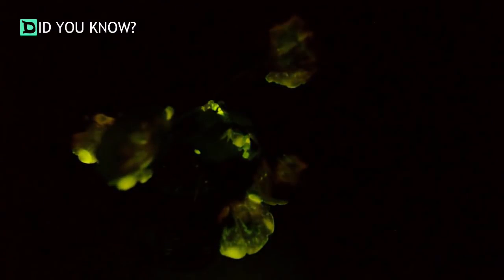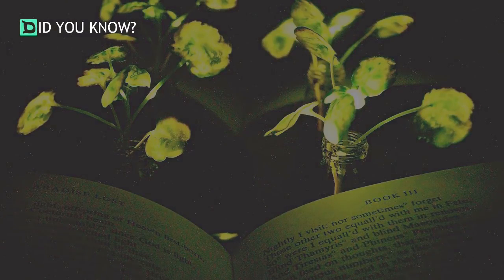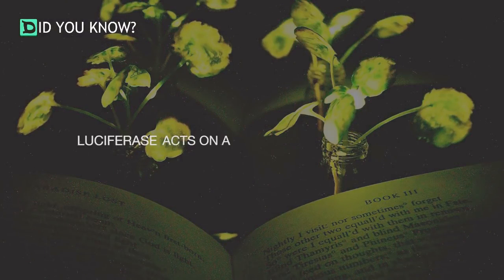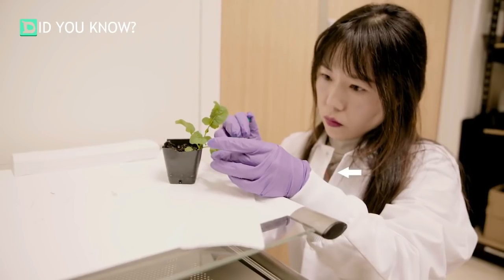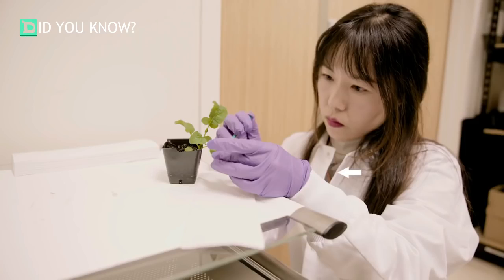Pandora Here We Come : MIT Scientists Develop Method to Make Plants Glow in the Dark